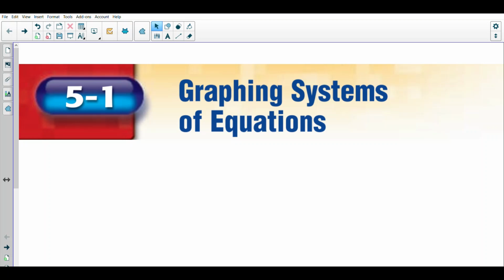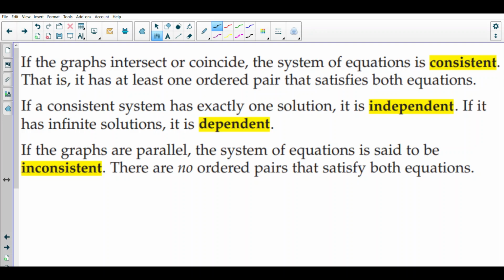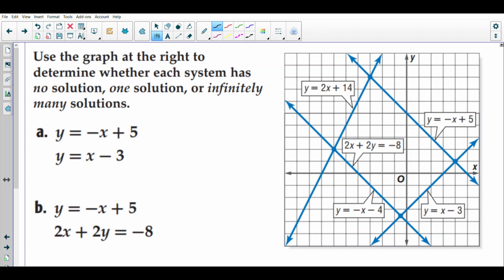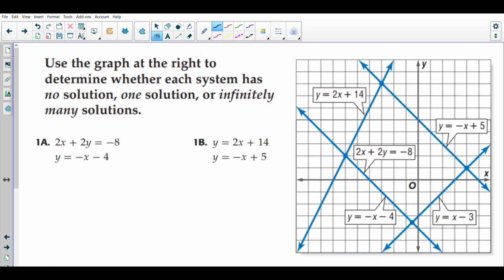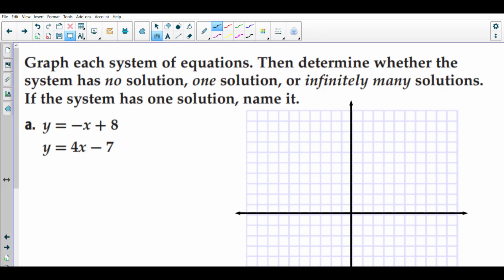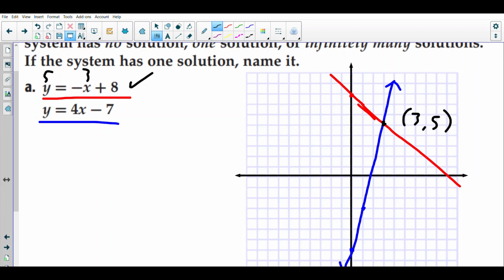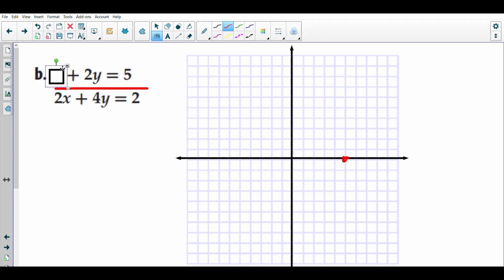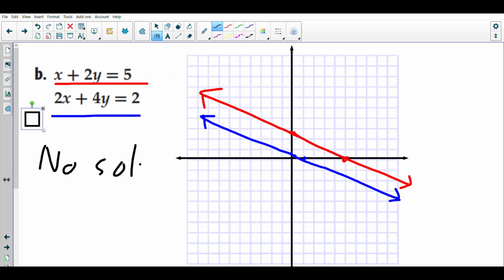Sect 5-1 Graphing Systems of Equations